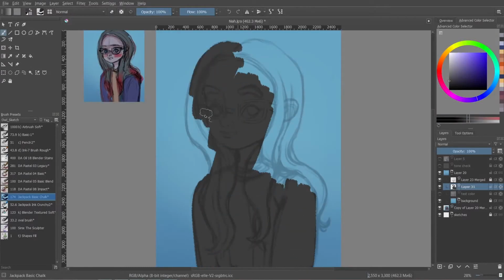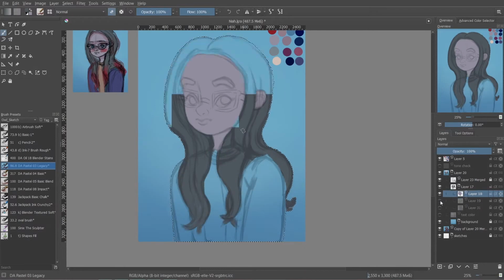Krita time-lapse illustration, stylized portrait of a friend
A process of textured cartoony portrait of my friend, that i made following an alternative inktober list.

Upd: Sorry but I had to change the music here in youtube studio, so the volume doesnt fix exactly right.